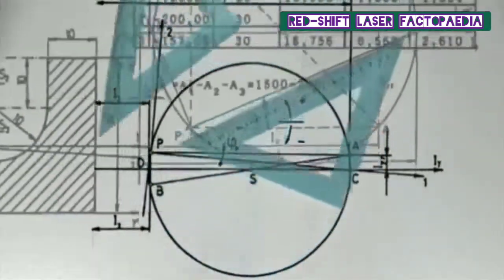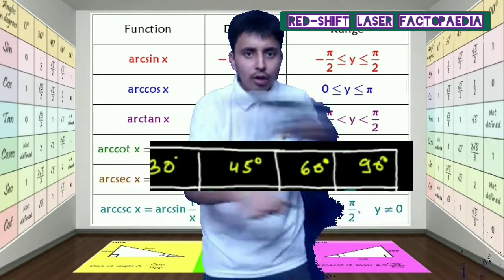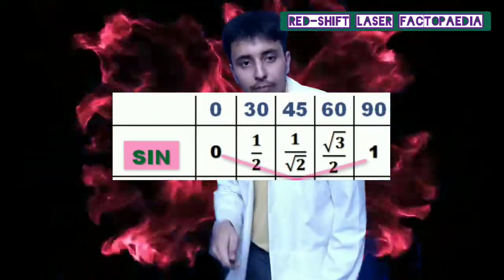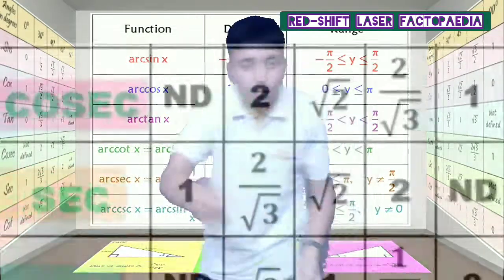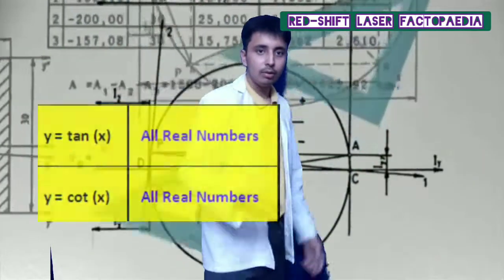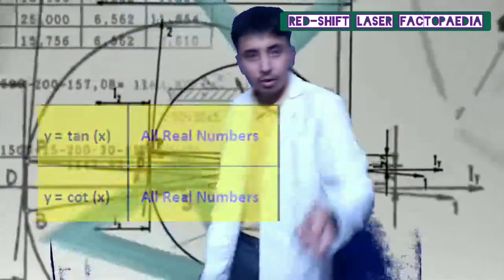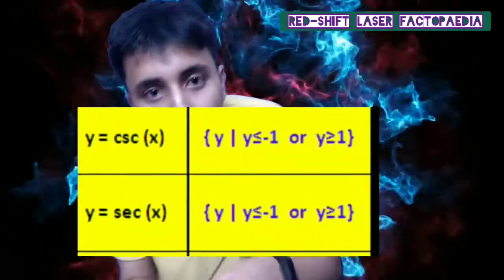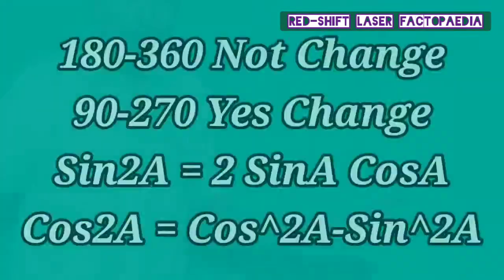Trigonometry Table Rap | Animation + Effects + Jazz